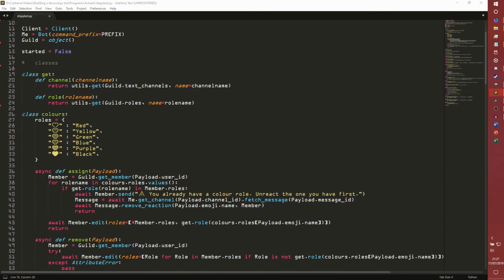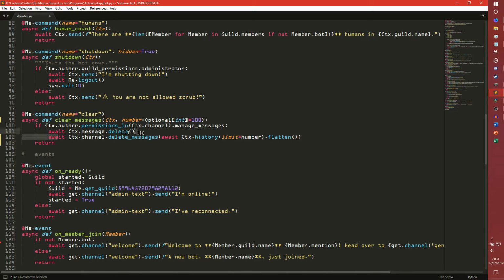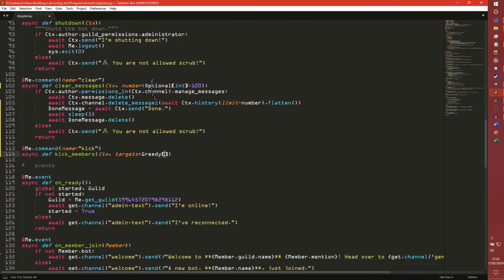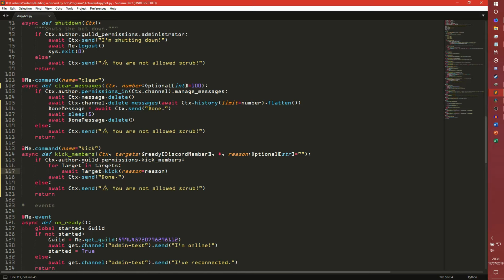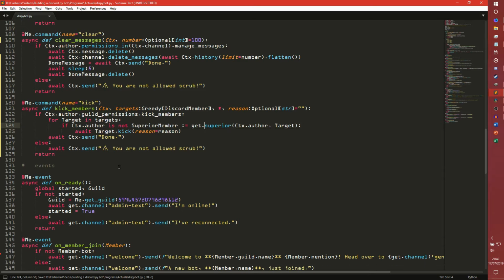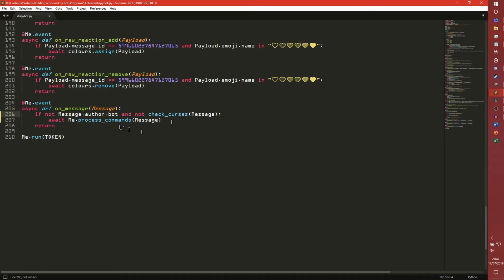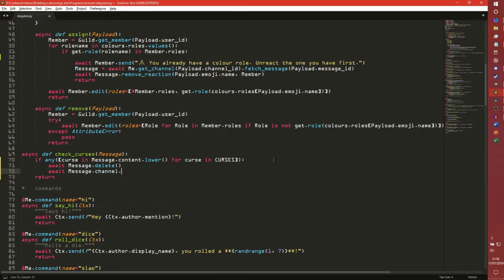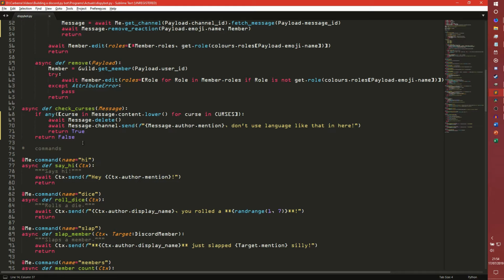Mod commands, and basic auto-modding - Building a discord.py bot - Part 6